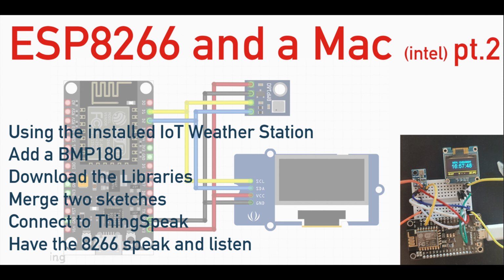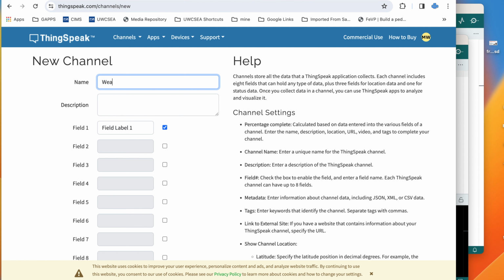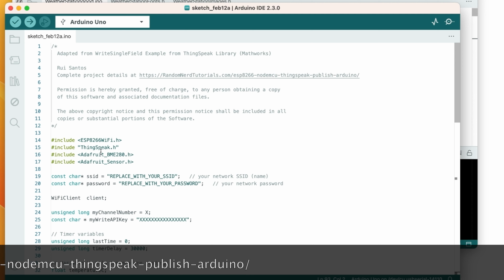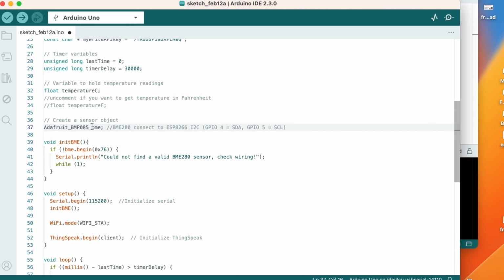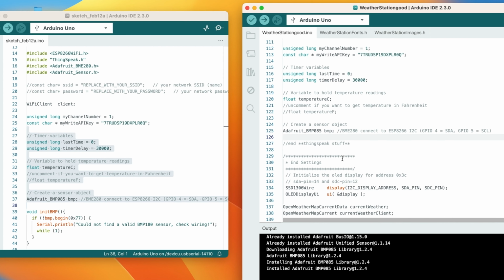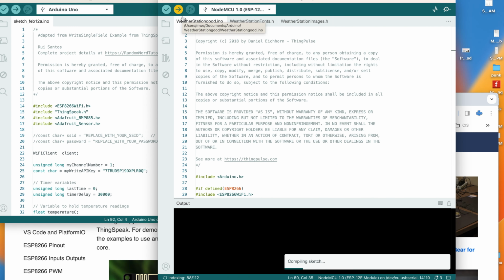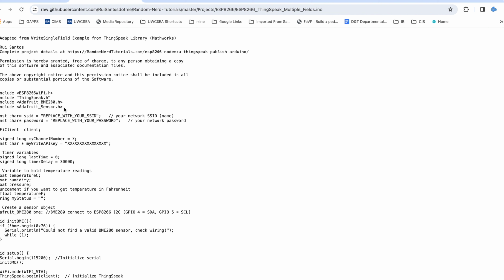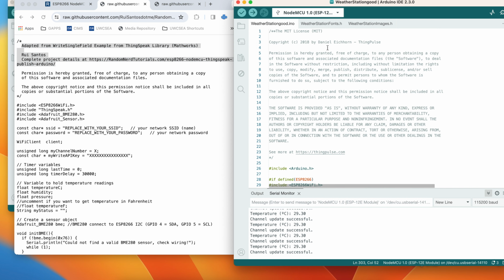Getting the ESP8266 Weather Station working via a Mac (part 2)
In this video, continue to use the weather station sketch already loaded onto the ESP8266 and
A. Add a BMP180 Temperature and Pressure Sensor
B. Connect and detect the i2C address of the sensor
C. Install the libraries for ThingSpeak and the BMP180
D. Use ThingSpeak by Mathworks to create an API to write to
E. Merge two sketches into one
F. Test and modify the sketch

(Originally - ThingSpeak and adapted by Rui Santos)

The Arduino IDE libraries:
Library: Adafruit BMP085 by Adafruit (Include dependencies)
Library: ThingSpeak by Mathworks